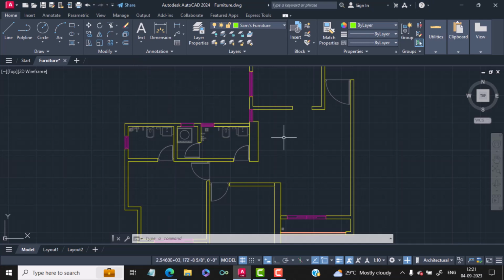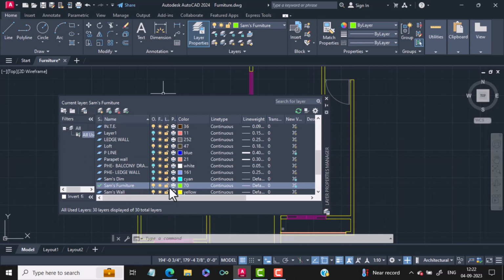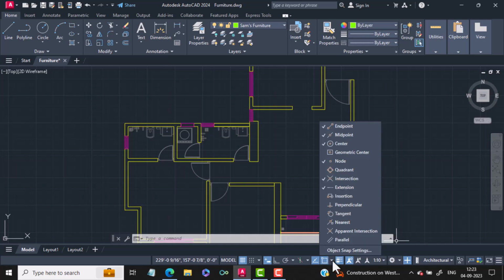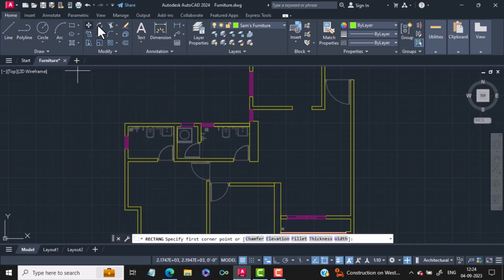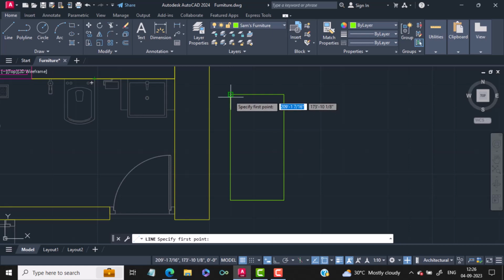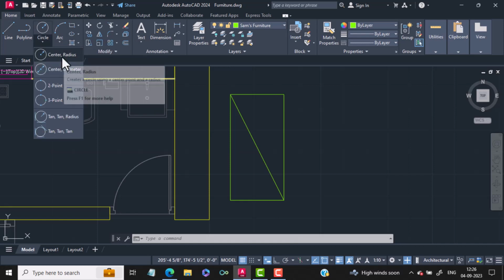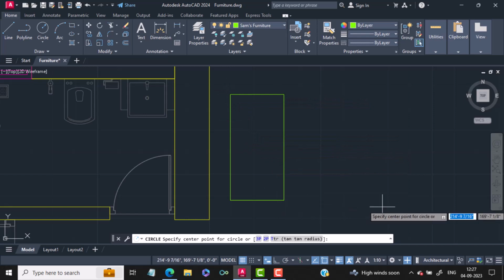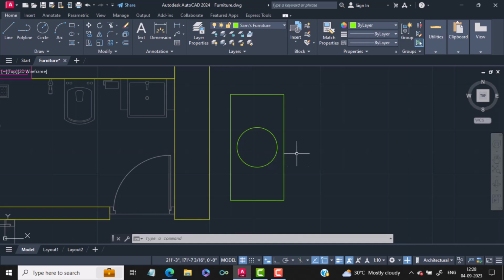Object Snap and Object Track in Autocad 2024 - Lecture 8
Object Snap and Object Track in Autocad 2024
Link to download practice file :